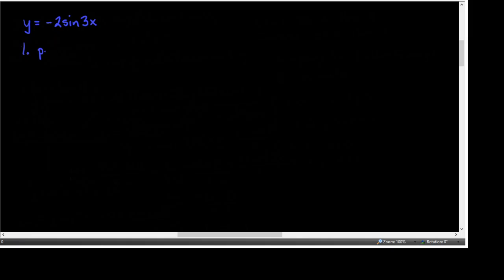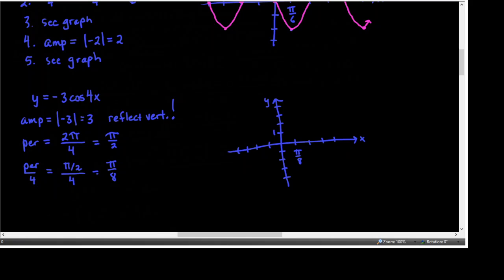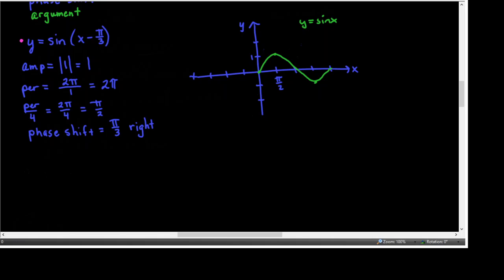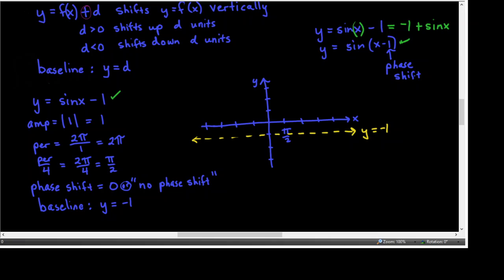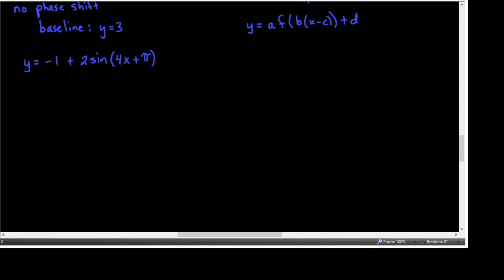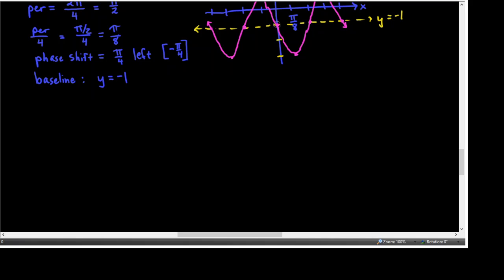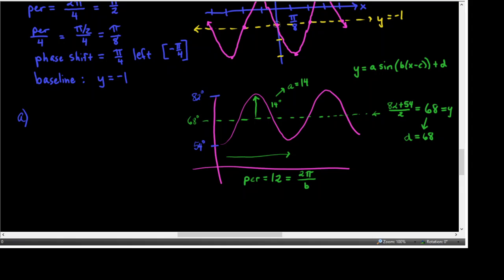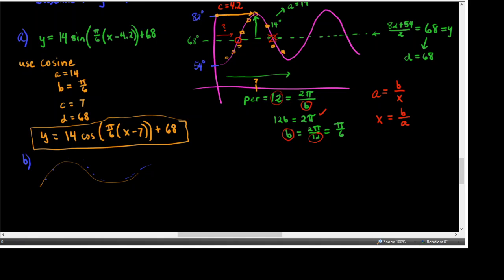9•3, Part 2•Kevin Ford